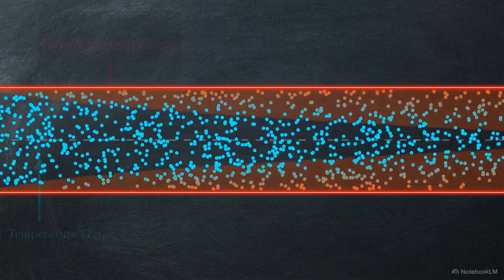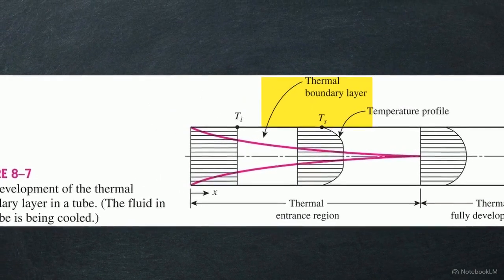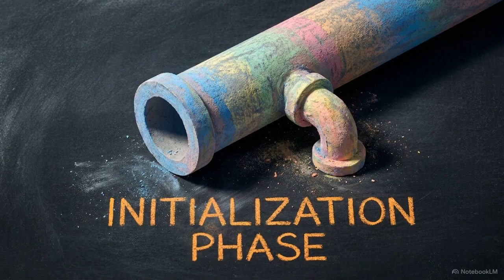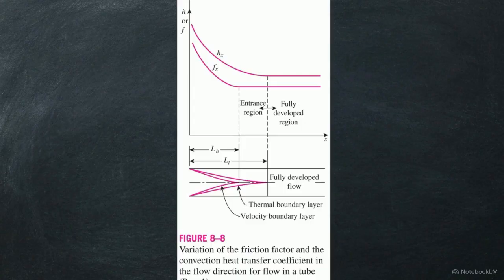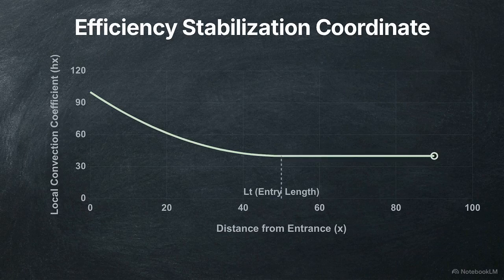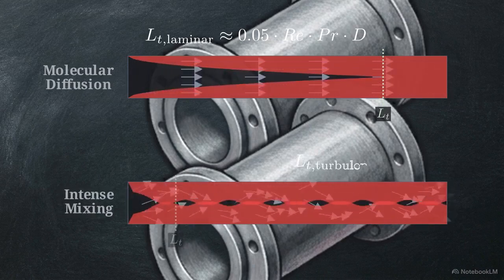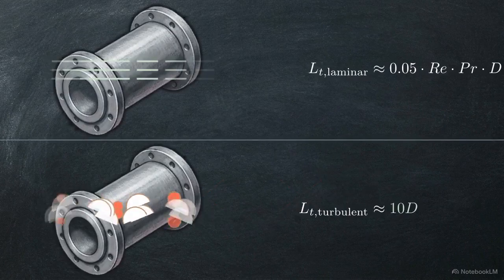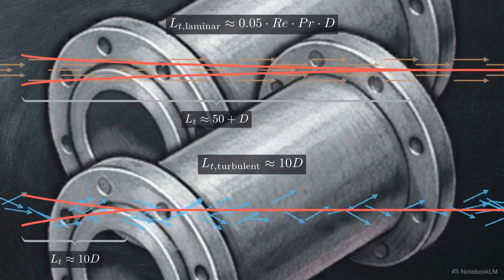CHAPTER 8 - INTERNAL FORCED CONVECTION (PART 2)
THE ENTRANCE REGION